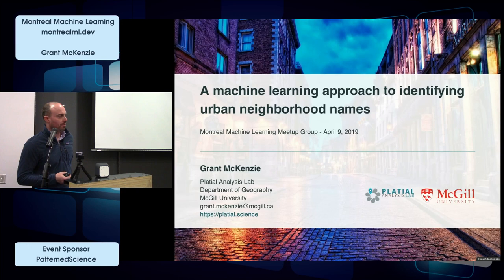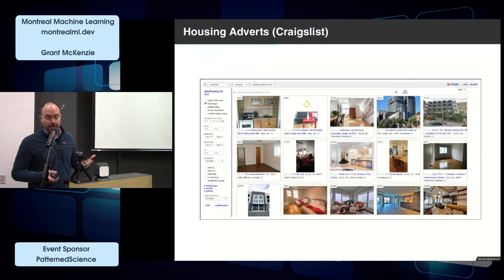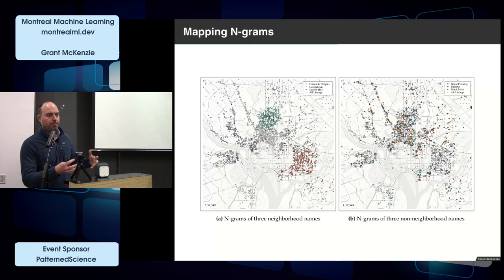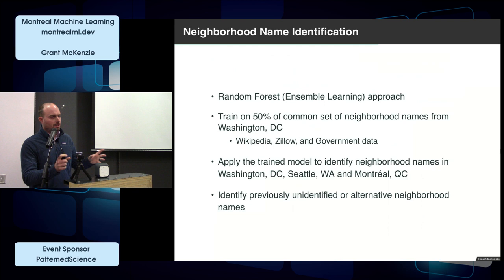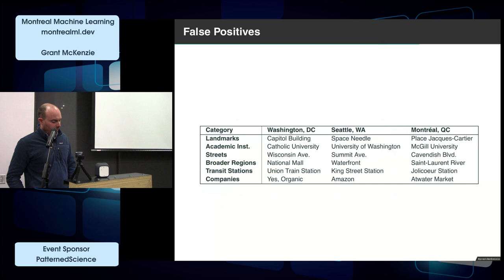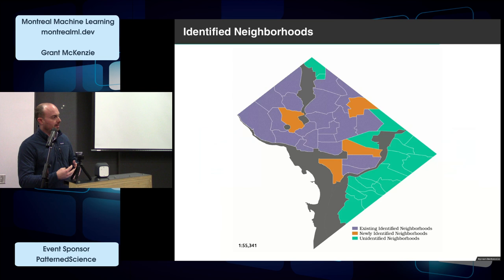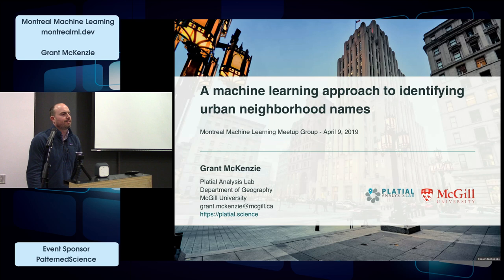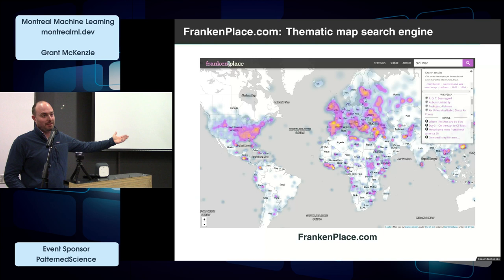A machine learning approach to identifying urban neighborhood names - Grant McKenzie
Grant McKenzie at April 9, 2019 event of montrealml.dev

Title: A machine learning approach to identifying urban neighborhood names

Summary: Neighborhoods are vaguely defined, localized regions that share similar characteristics. They are most often defined, delineated, and named by the citizens that inhabit them rather than municipal government or commercial agencies. In this work I take a data-driven approach to identifying neighborhood names based on the geospatial properties of user-contributed rental listings. Through a random forest ensemble learning model applied to a set of spatial statistics for all n-grams in listing descriptions, I show that neighborhood names can be uniquely identified within urban settings.

Bio: Grant McKenzie is an Assistant Professor of Geoinformatics at McGill University. Much of his work examines how human activity patterns vary within and between local places and global communities. This has driven his applied interests in financial accessibility, geoprivacy, and micro-mobility services. Grant is a founding member of the Seattle-based start-up consultancy Spatial Development International and has worked as a data scientist and software developer for a range of NGOs and leading technology companies.

This video is a production of PatternedScience Inc.